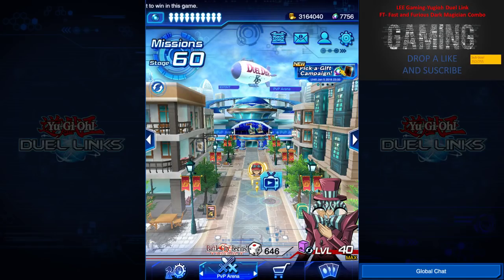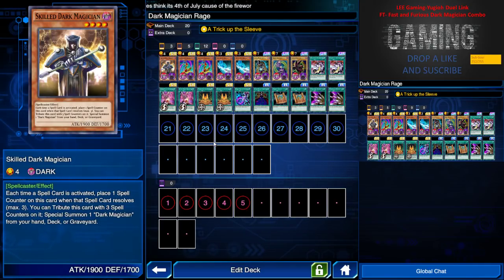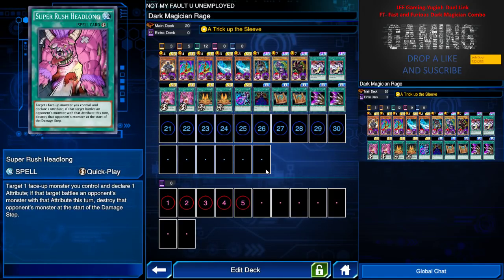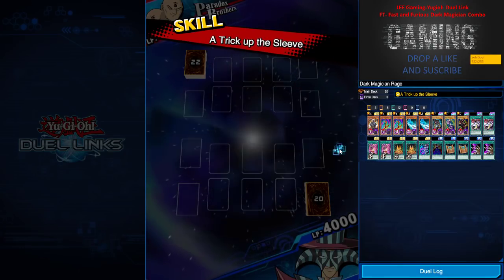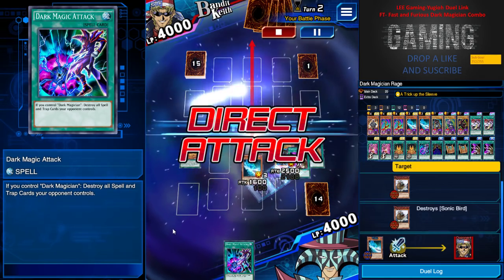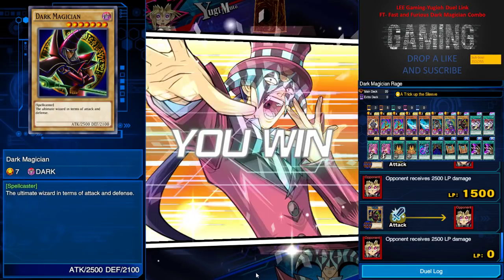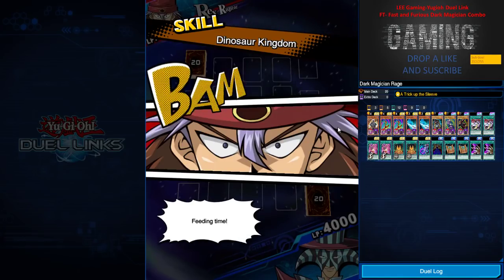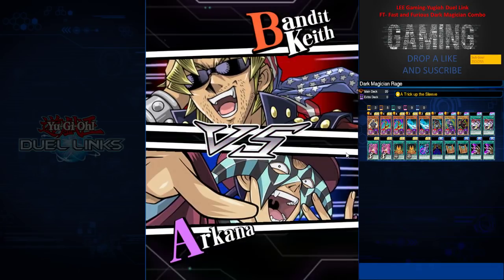Yugioh Duel Link- Fast and Furious Dark Magician Deck, hope you guys have fun with it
I personally do believe that this deck has the most potential to quickly summon DM and as well staying viable for competitive scene